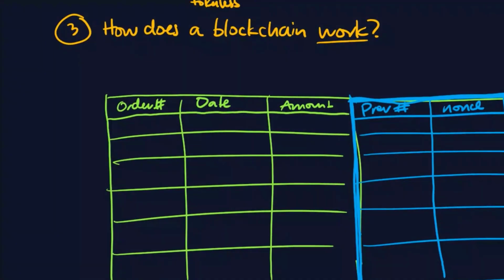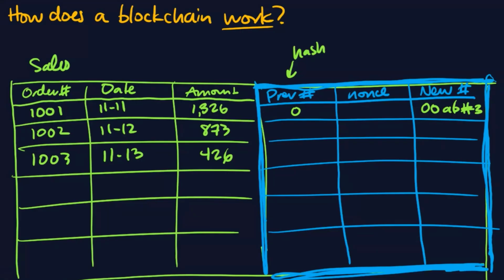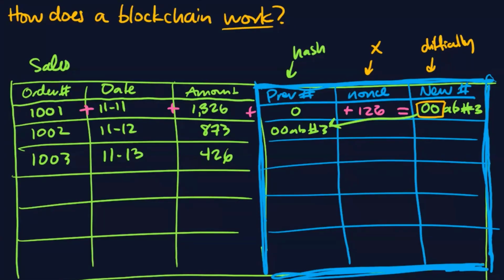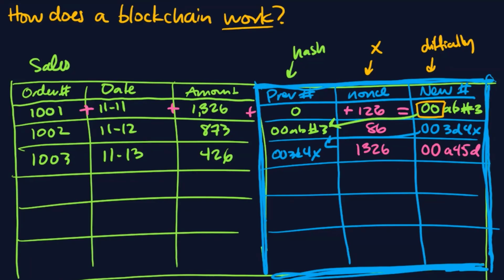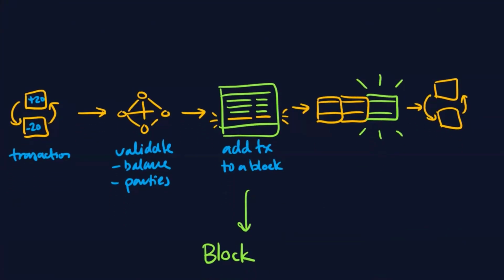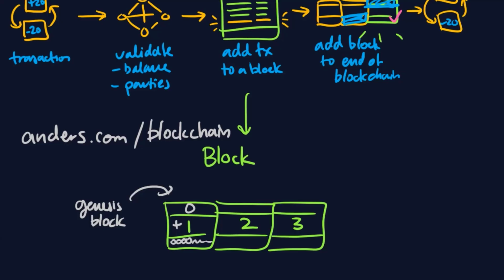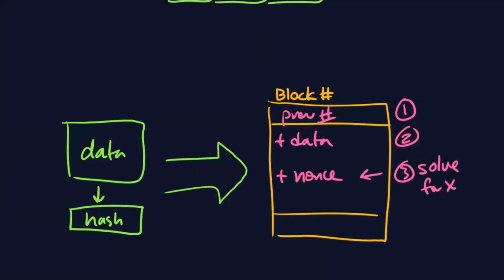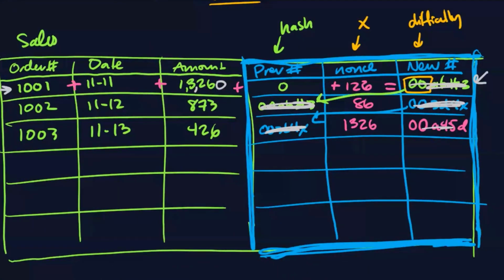SB3 How does a blockchain work